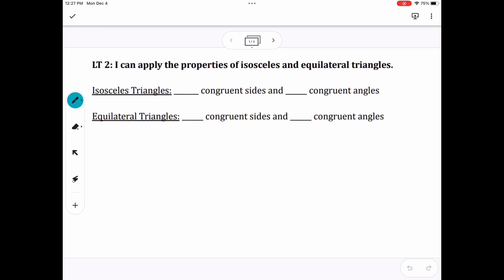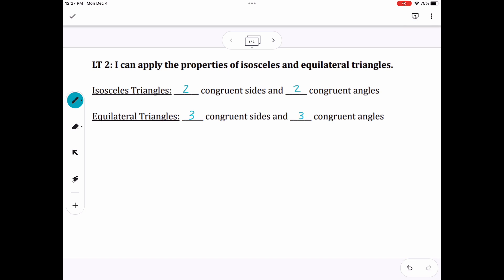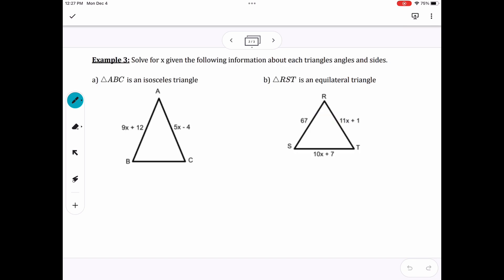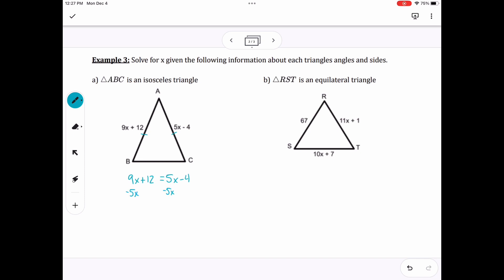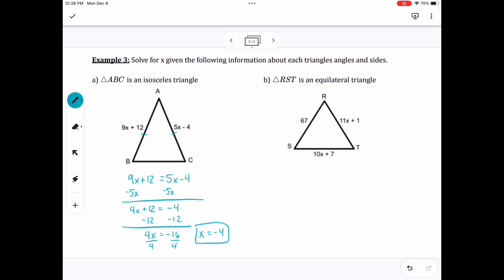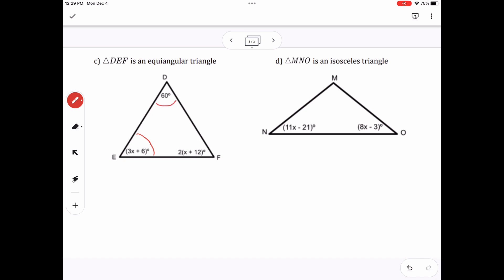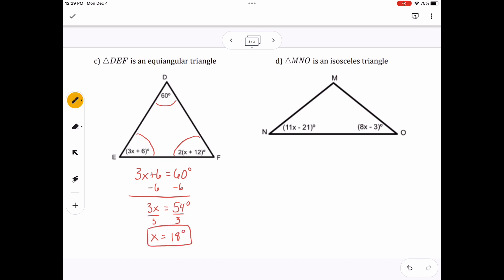Lesson 4-1 (Day 2)